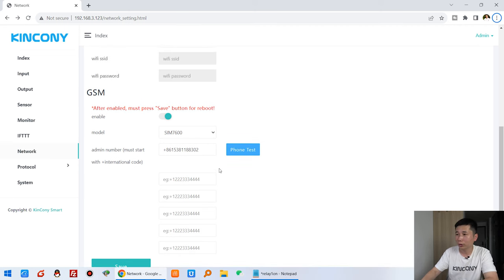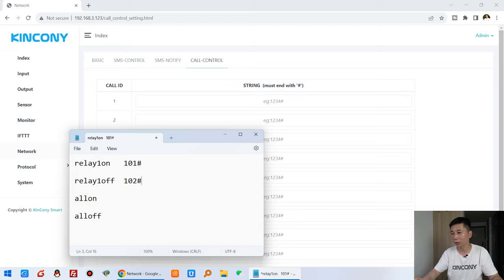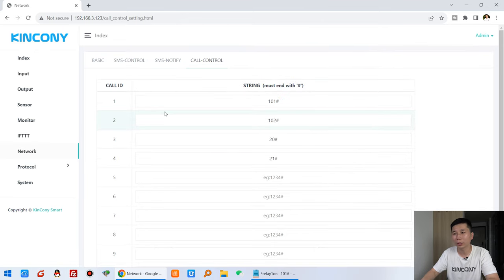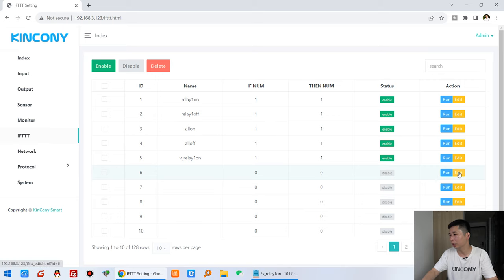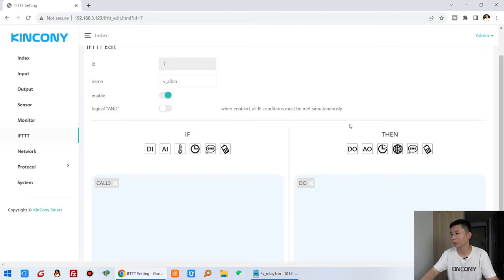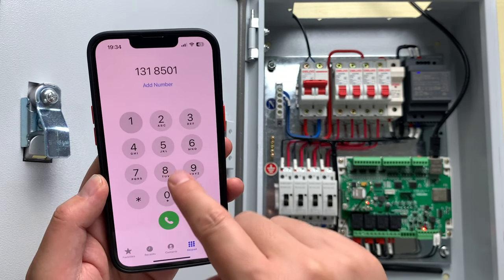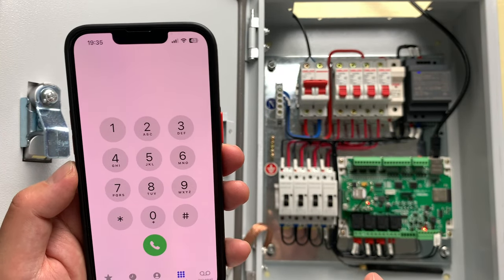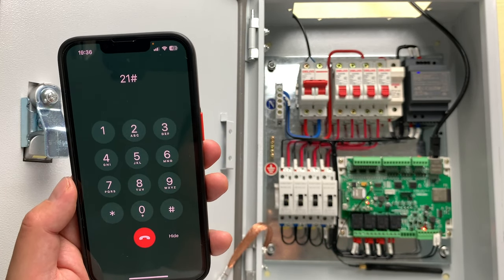How to telephone call control ESP32 relay ON/OFF without phone app